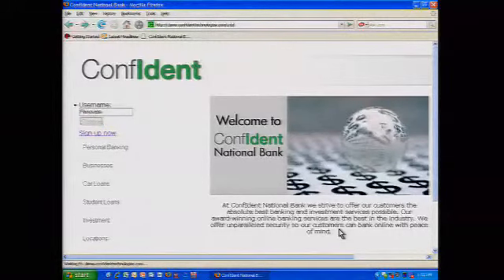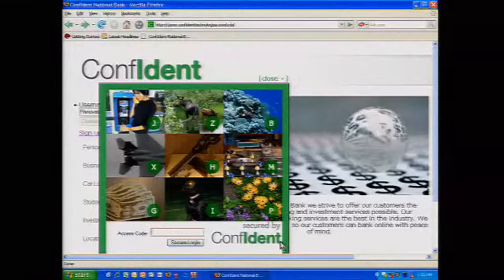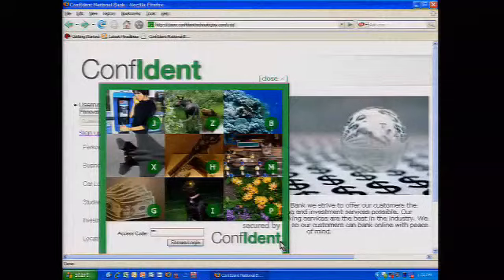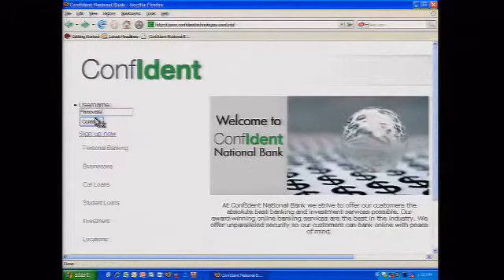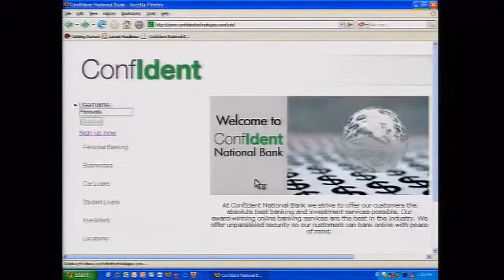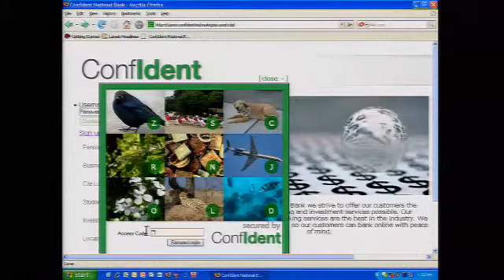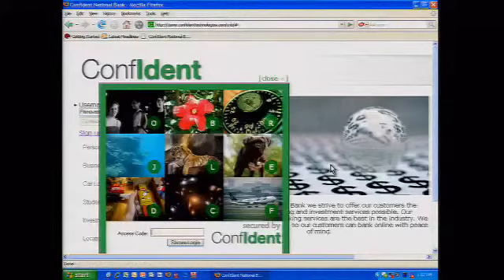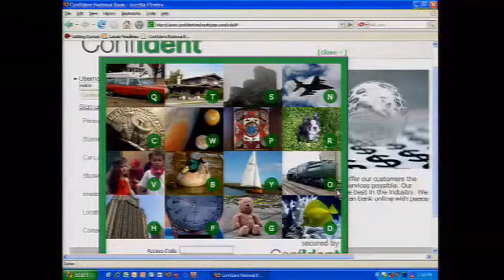FinovateStartup 2008 / Confident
Confident demoed at FinovateStartup in 2008.